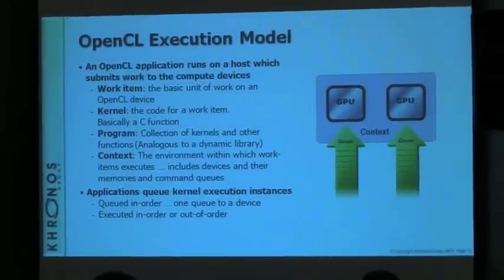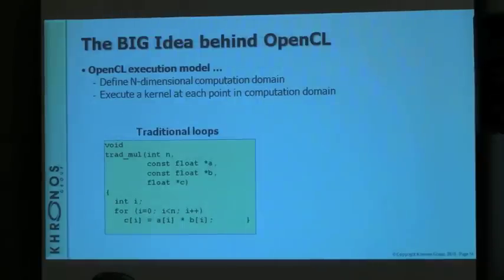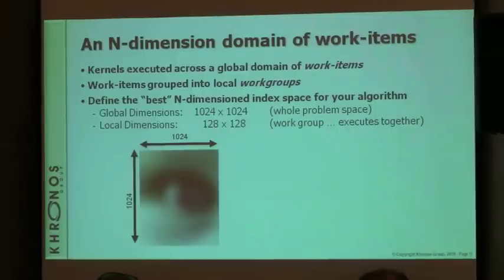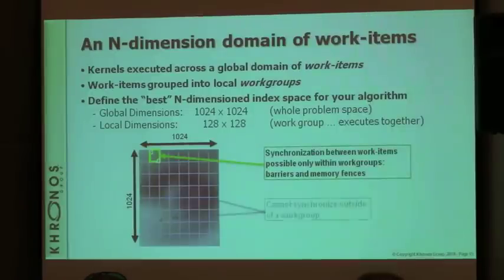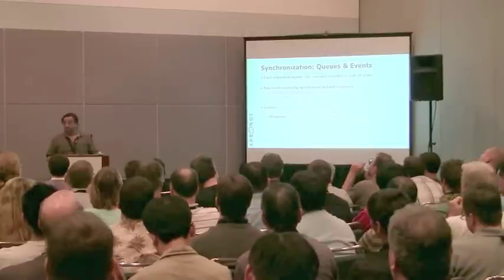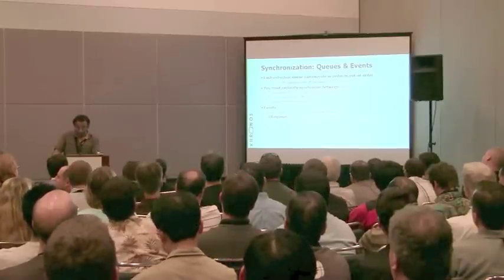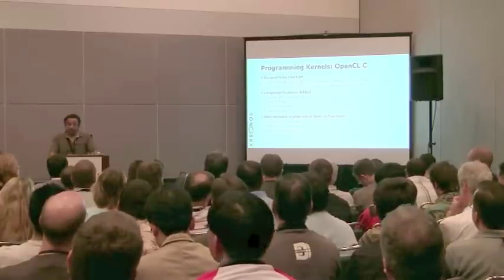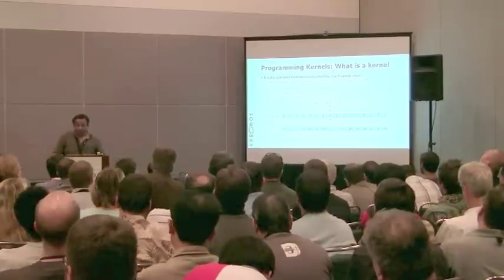SIGGRAPH 2010 OpenCL BOF - Part II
Part II of the OpenCL BOF at SIGGRAPH 2010. Affie Munshi gives an OpenCL Overview at the OpenCL BOF on July 26th 2010.